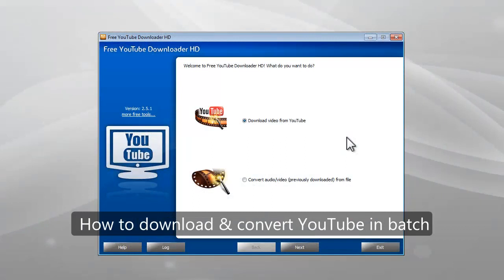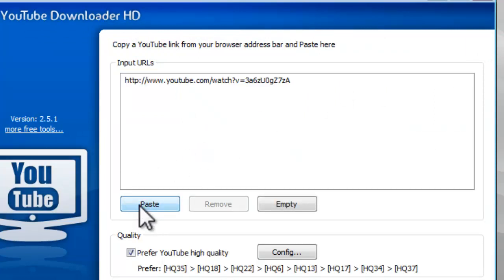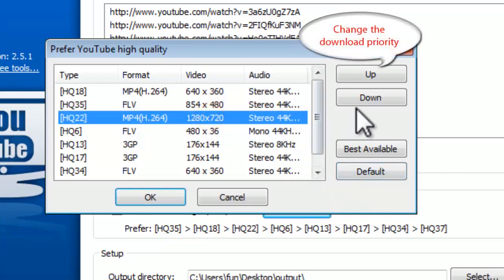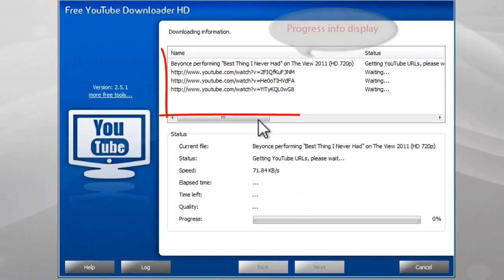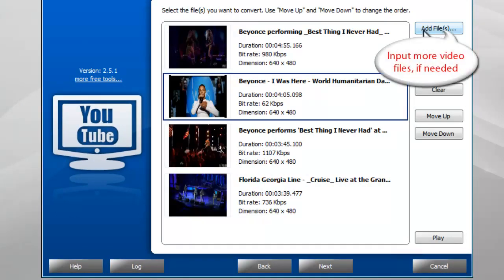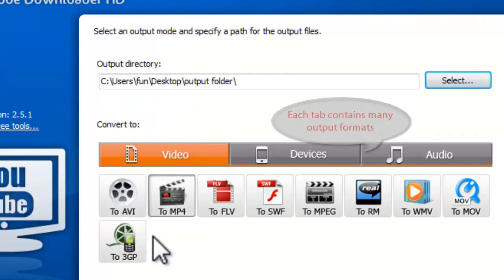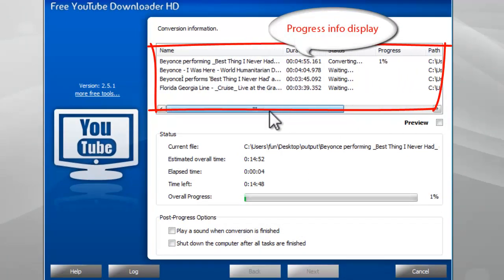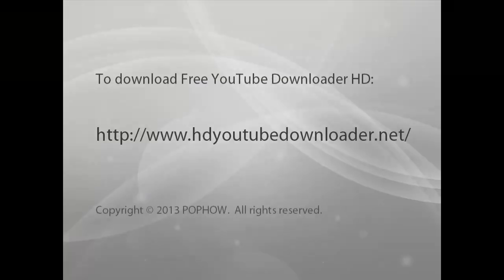How to Download & Convert YouTube Videos in Batch with Free YouTube Downloader Software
A great way to save time is to let this YouTube downloader to download or convert videos in batch.